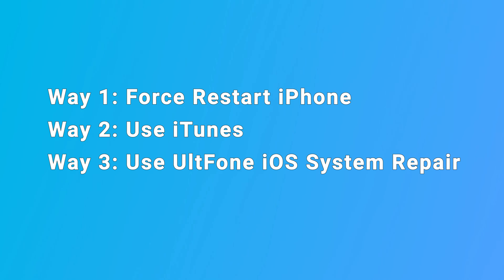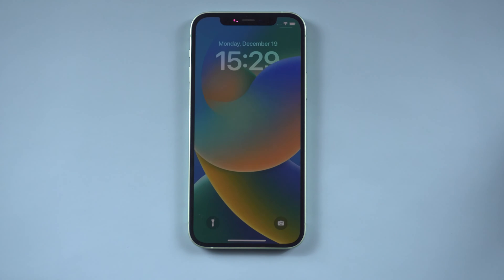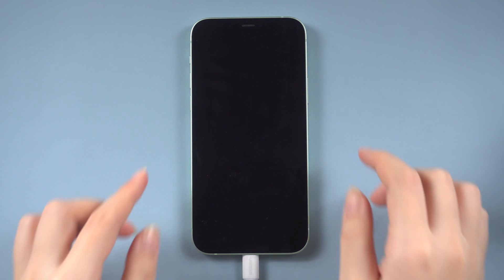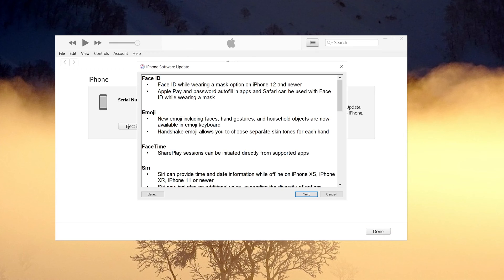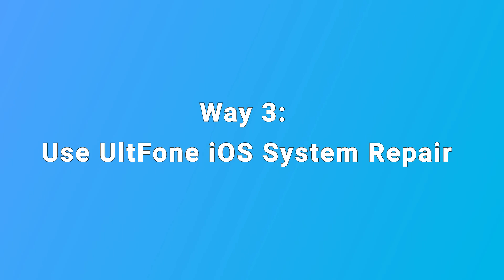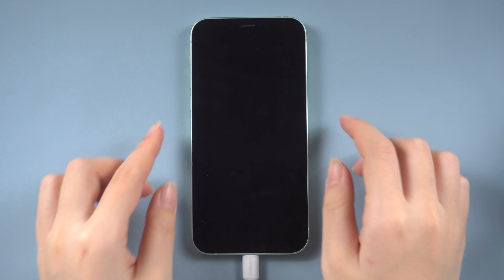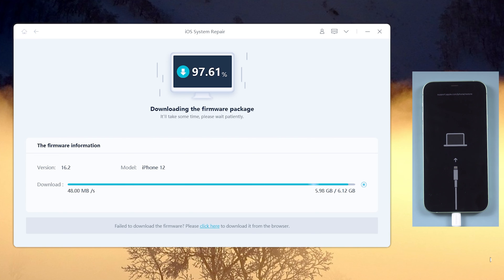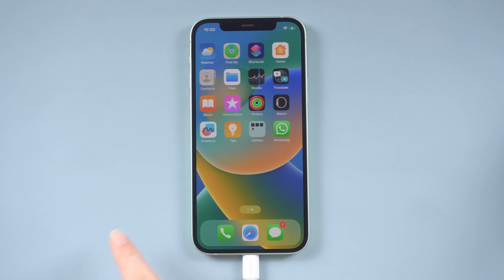How to fix iPhone 12 Black Screen | Screen Won't Turn On 2023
Is your iPhone 12 also black screen or not even working? Don't worry, this video will help you out.

Chapters💌:
0:00 Intro & Preview
0:21 Way 1: Force Restart iPhone
0:44 Way 2: Use iTunes
1:50 Way 3: Use iOS System Repair